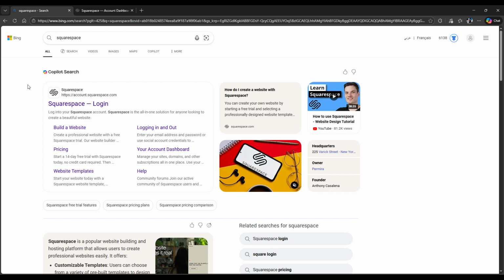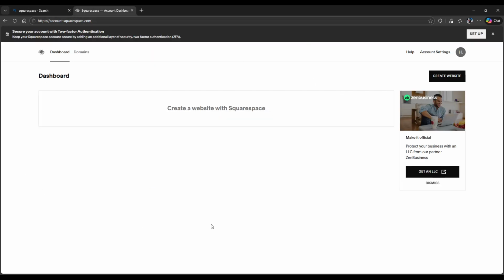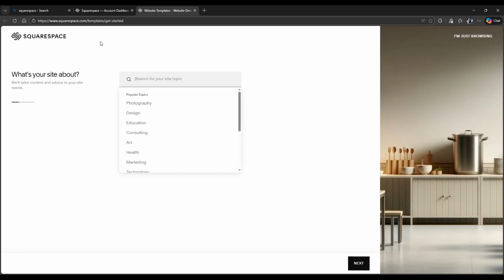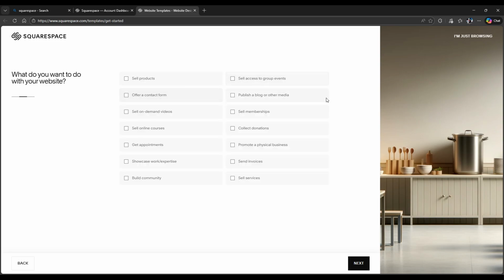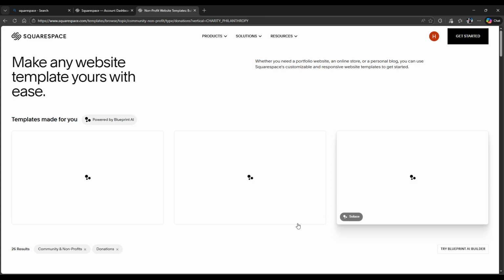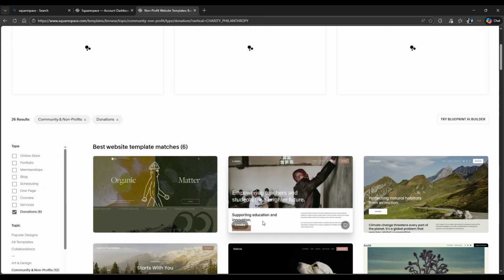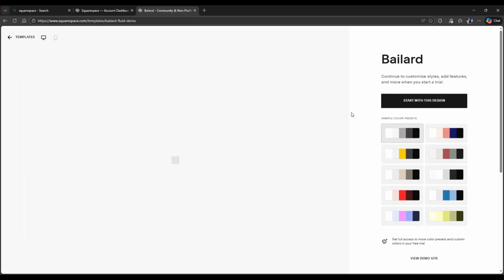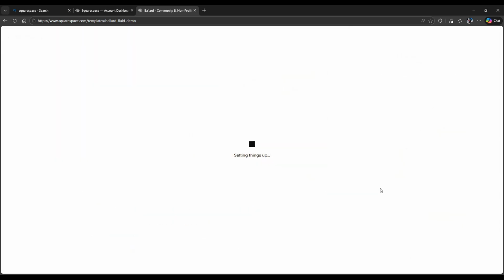How To Accept Donations On Squarespace ! Tutorial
Today we talk about accept donations on squarespace,squarespace tutorial,squarespace donations,squarespace recurring donations,squarespace donation button